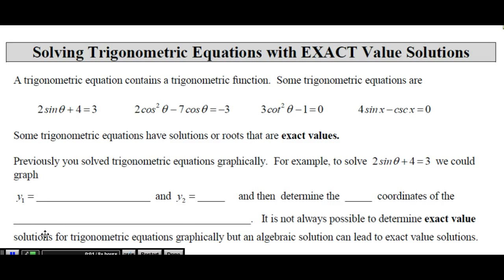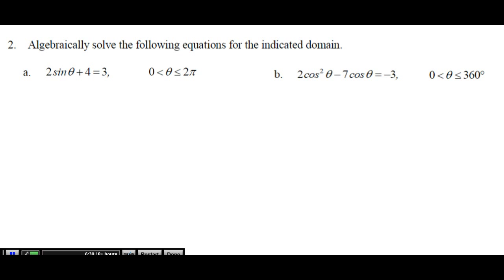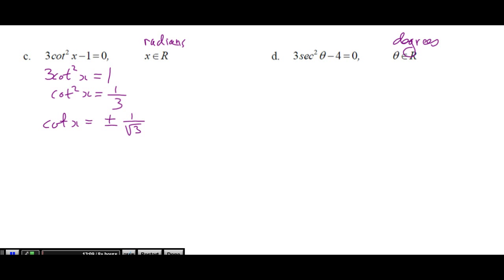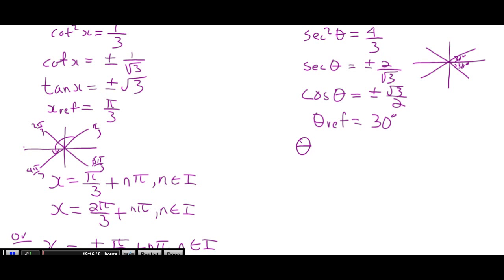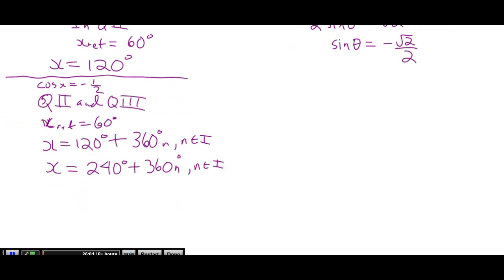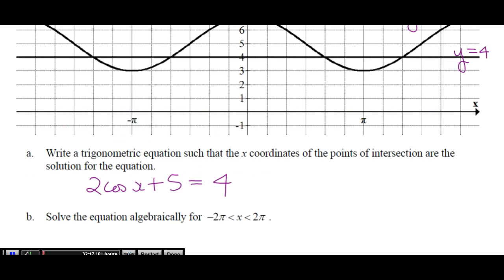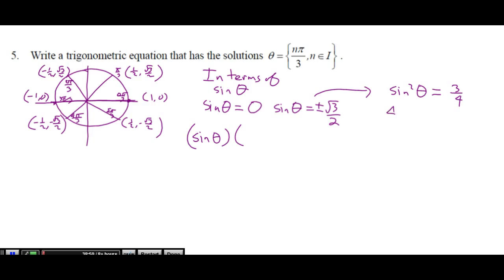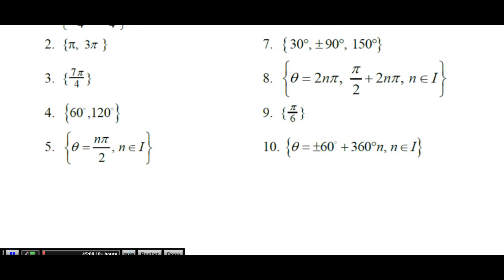Solving Trgonometric Equations with Exact Value Solutions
HWW Math 30-1 Solving Trigonometric Equations with Exact Value Solutions